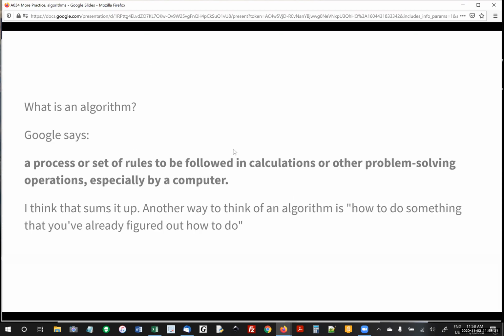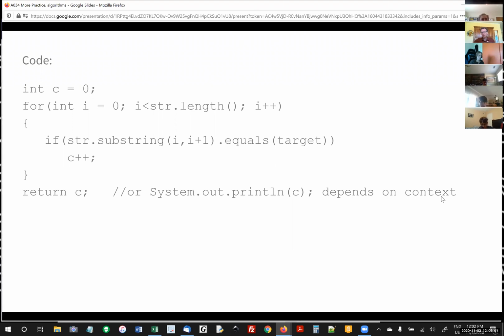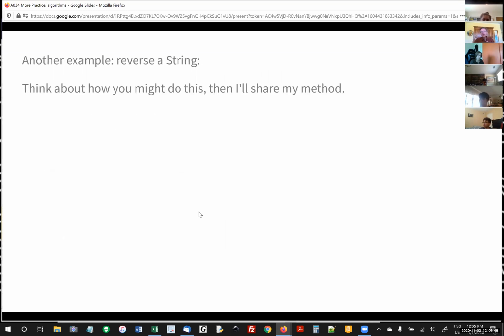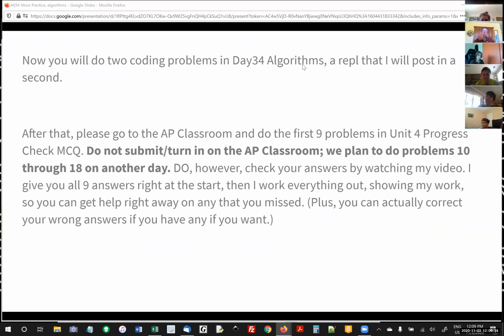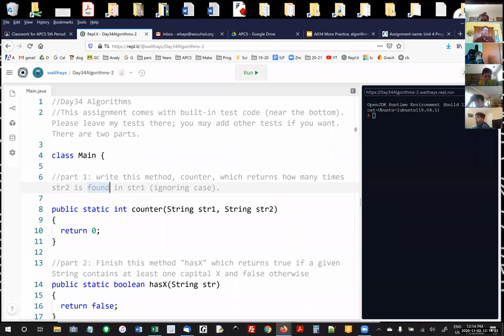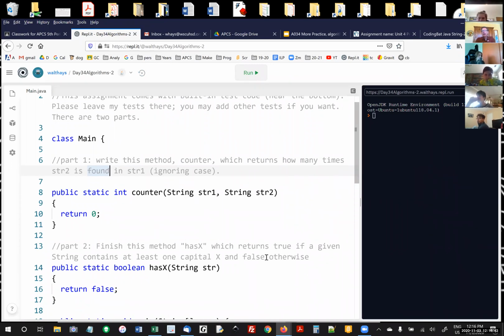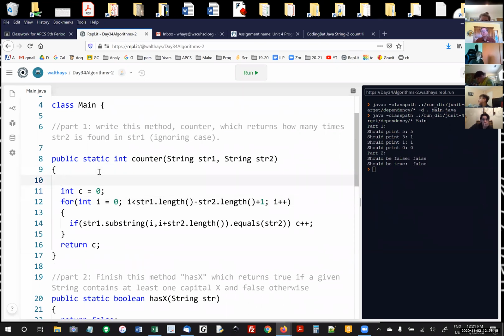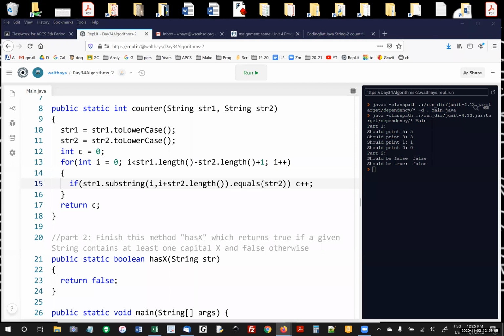A034 Notes Algorithms, plus 15 minutes of nothing